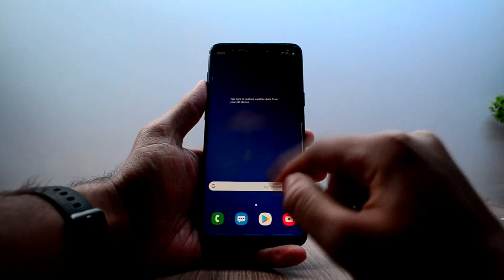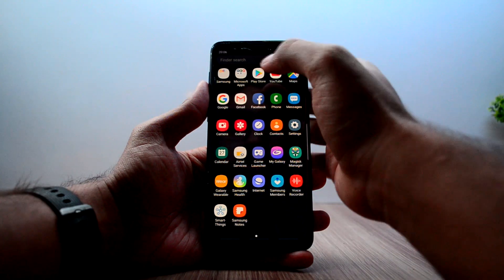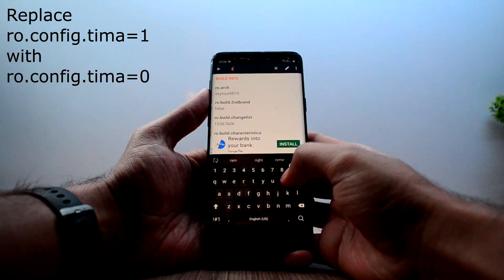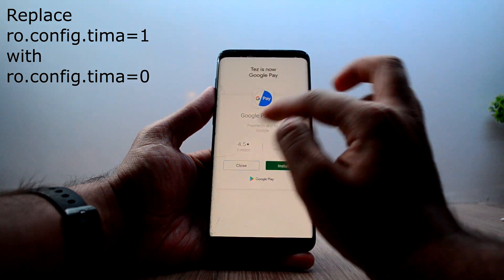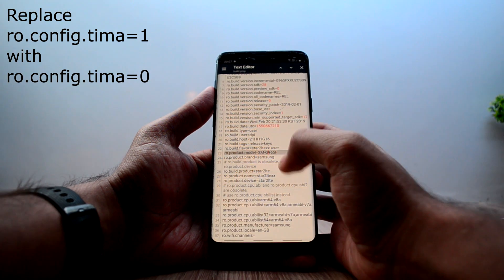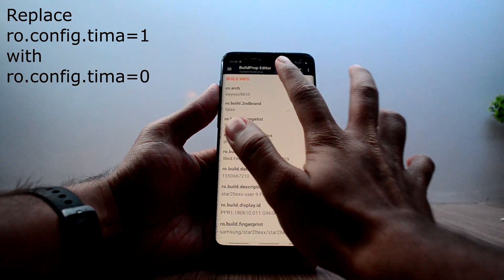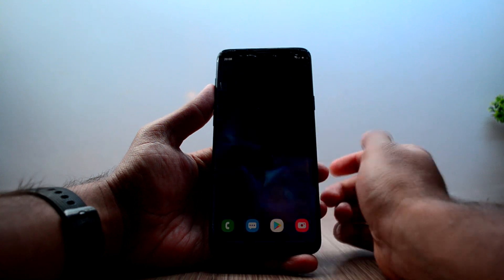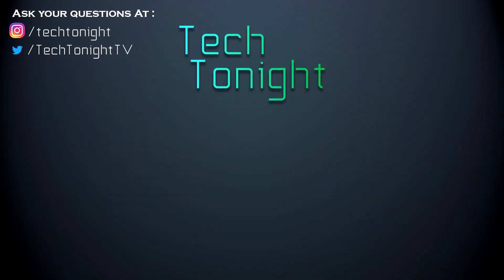S Health Fix for Rooted Devices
If you root your device and trip the Knox, the S Health stops working and gives an error. This problem can be easily fixed by editing build.prop of your device.

Just replace:
ro.config.tima=1
to
ro.config.tima=0